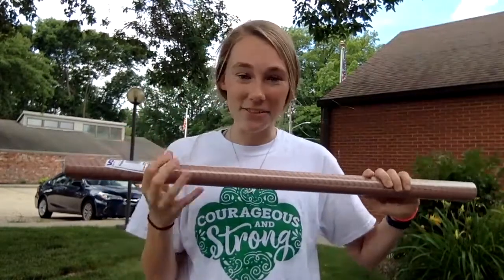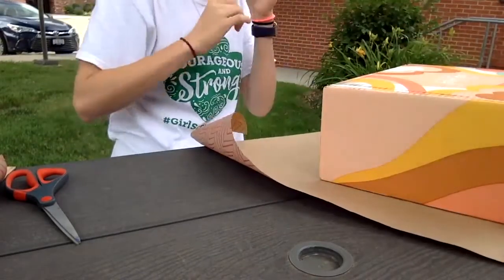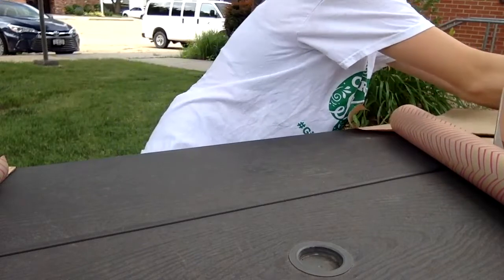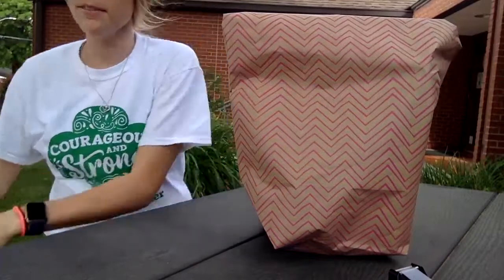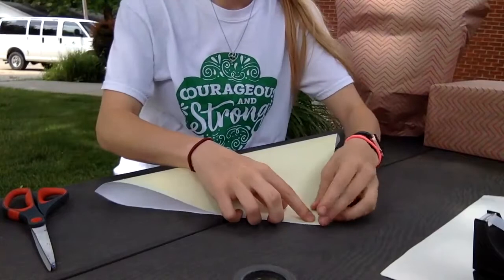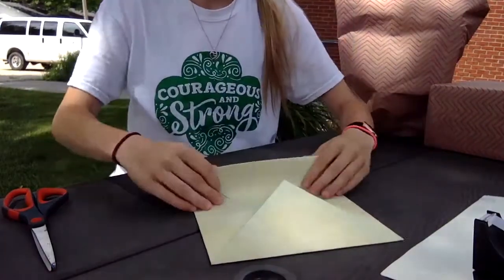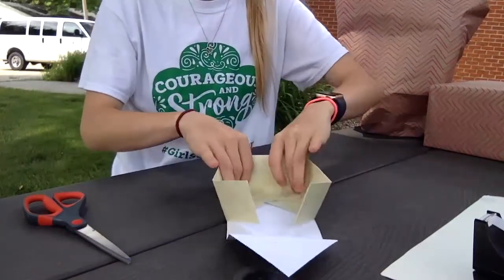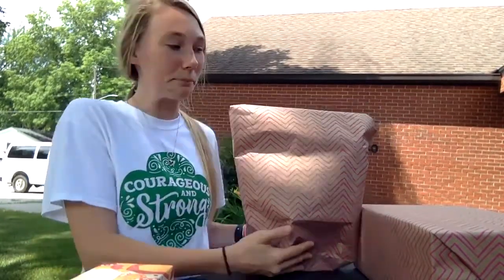Girl Scouts at Home | How to wrap a Gift!